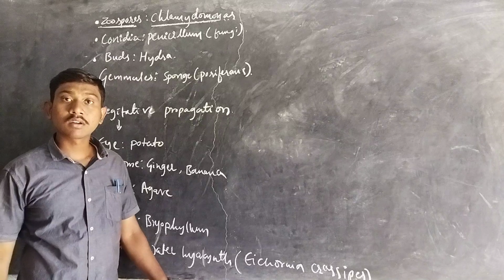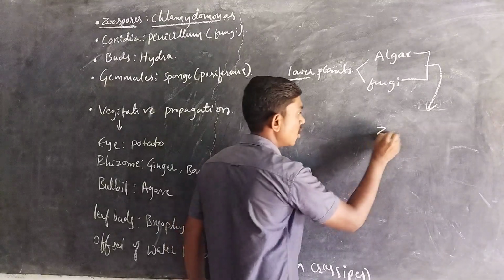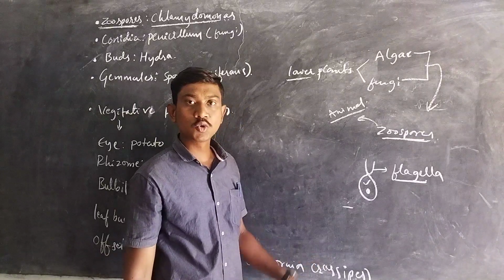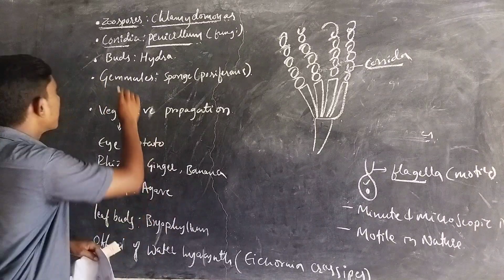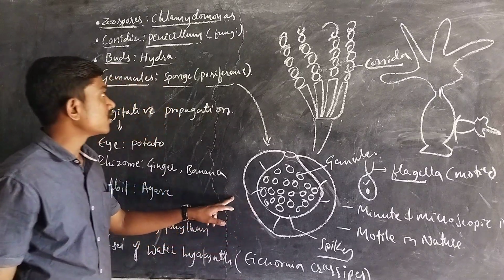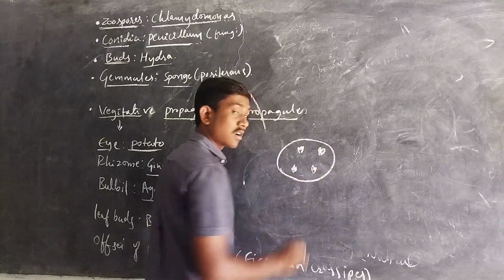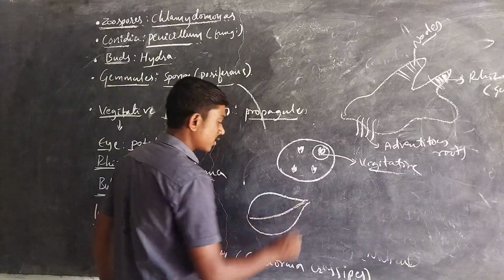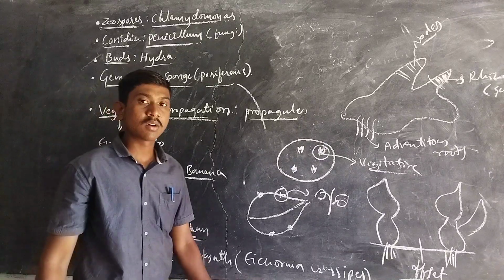Asexual reproduction structures and vegetative propagation.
This lecture explains about Asexual reproduction in Organisms.

            ~Monesh Mustageer